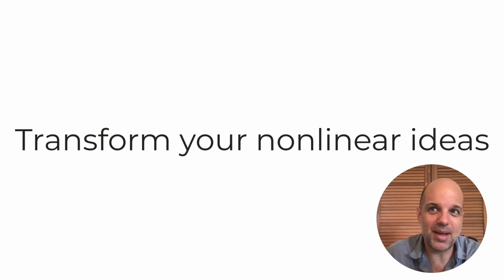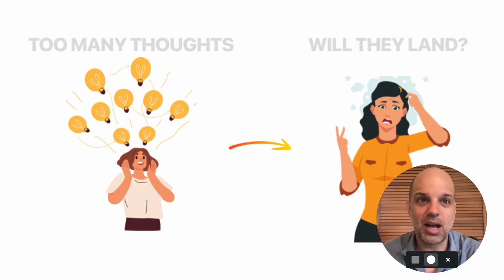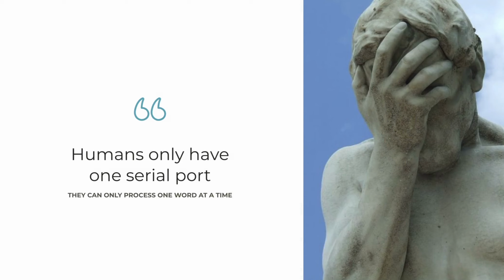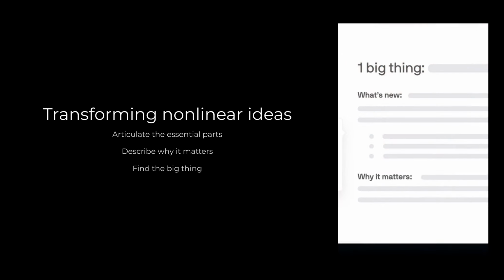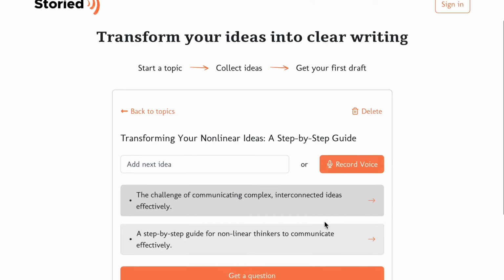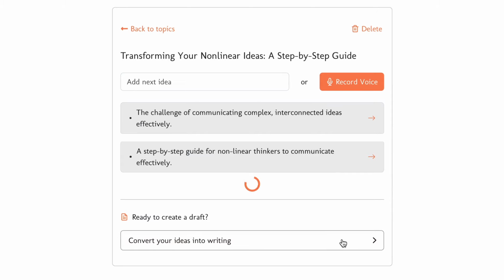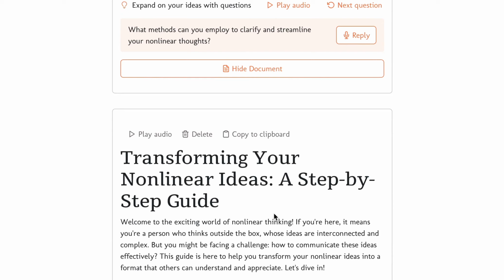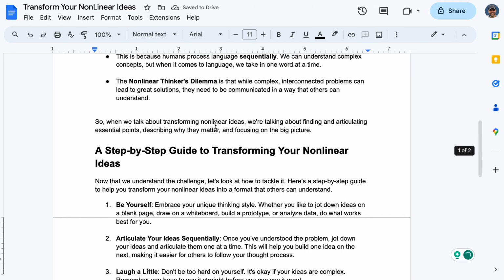Transforming Your Nonlinear Ideas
Nonlinear thinking is essential for solving complex challenges, but nonlinear ideas are hard to understand.  Here's a step-by-step guide on how to communicate them:
- Be yourself.
- Say them one at a time.
- Find a way to laugh.
- Get questions.
- Refocus at the end.

Are you a linear thinker who prefers black-and-white text?  During the course of the video, I created this written draft with generative AI

Or be brave and just try the app!